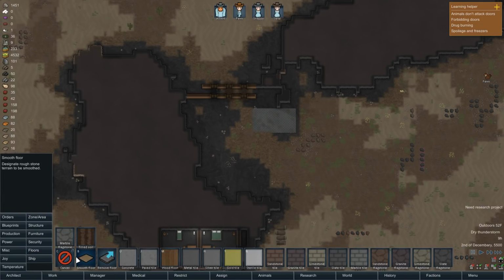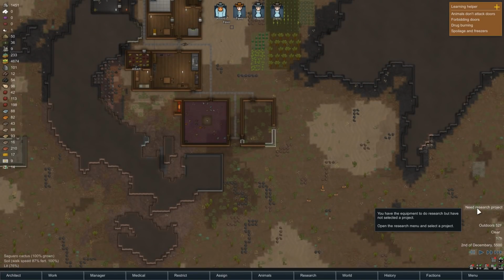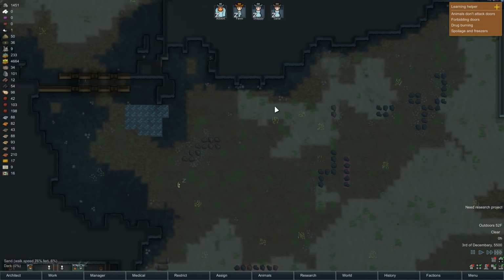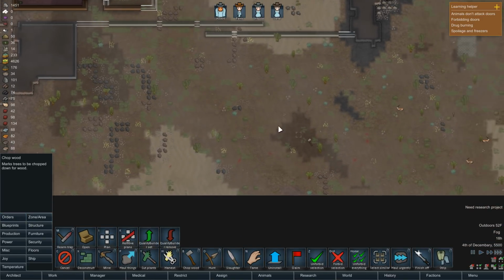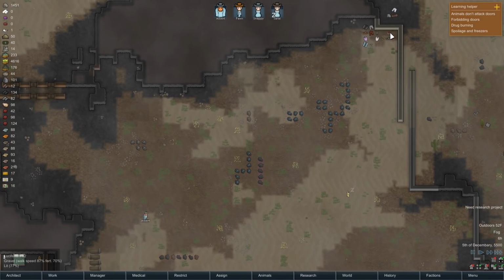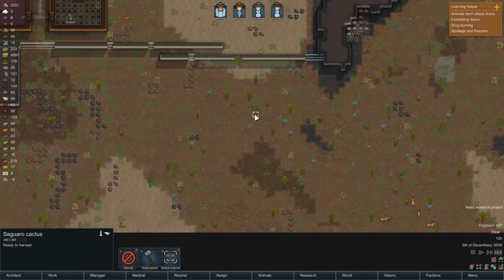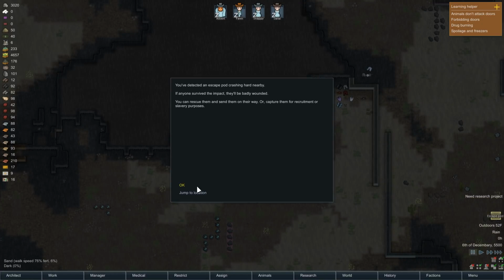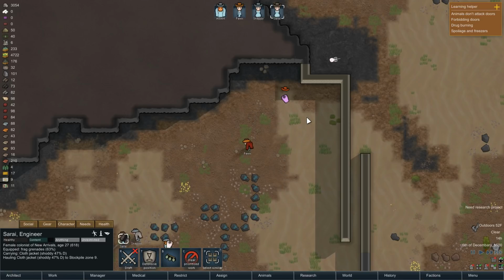Rimworld (Alpha 17 Modded) - Banshee's Pass (Part 12)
In some distant part of the galaxy, three ship passengers awaken from cryosleep to sound of sirens and ripping metal. They barely make it to the escape pods before their ship breaks apart. By some miracle, their escape pods descend into the orbit of an unknown Rimworld and they crash land onto its arid, rocky surface. Though they come from very different backgrounds, fate has brought these three survivors together; now they must rely on each other to survive the coming years in their new home.